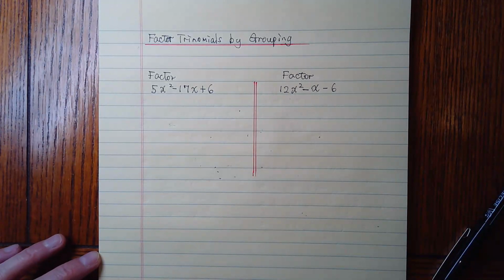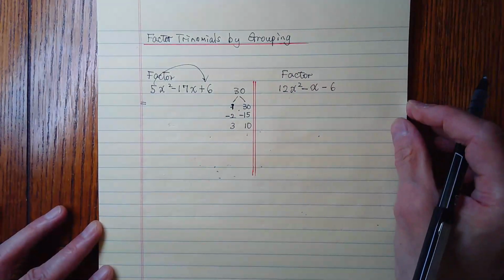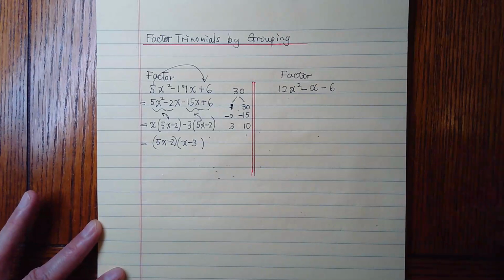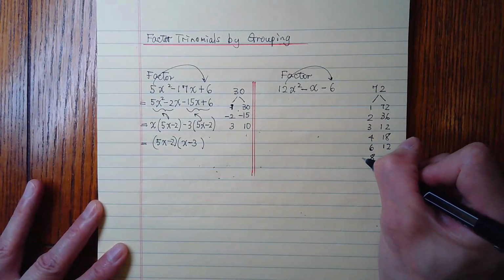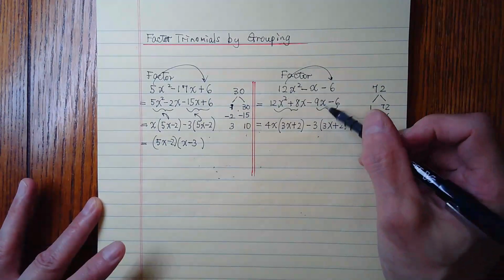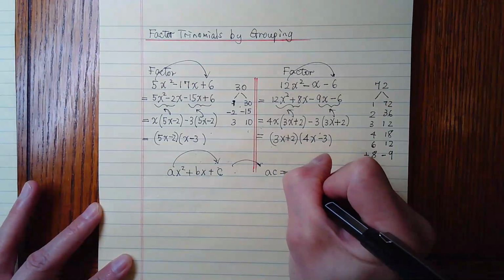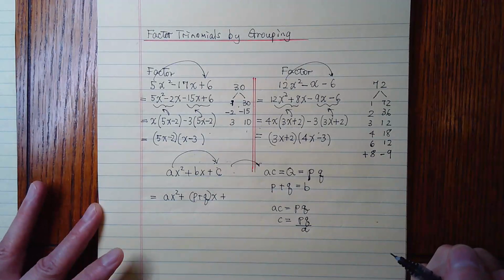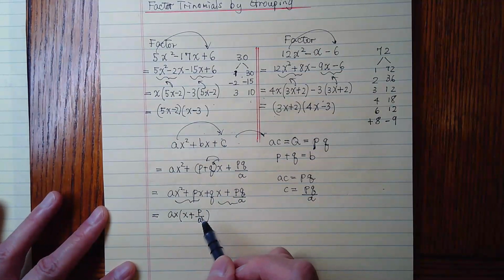Factoring Trinomials by Grouping